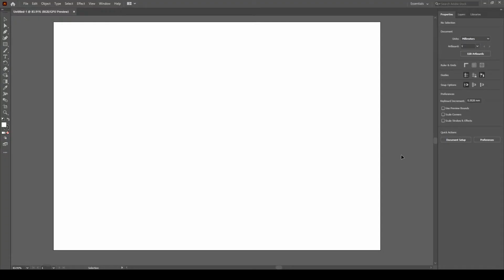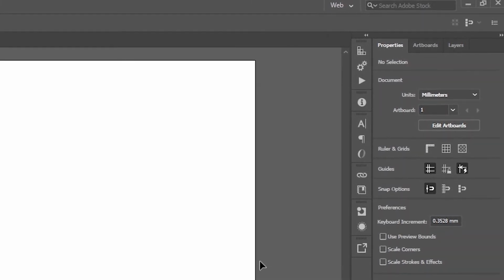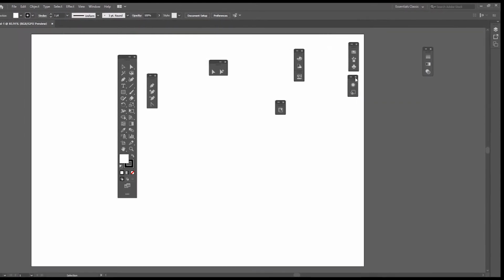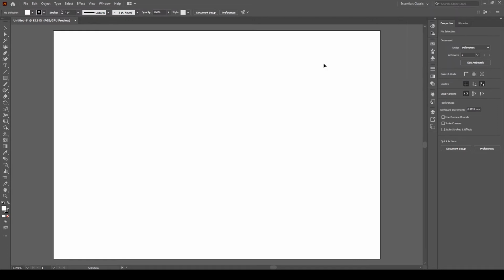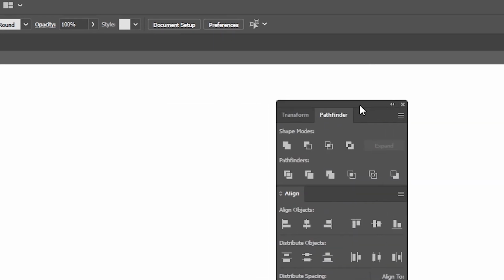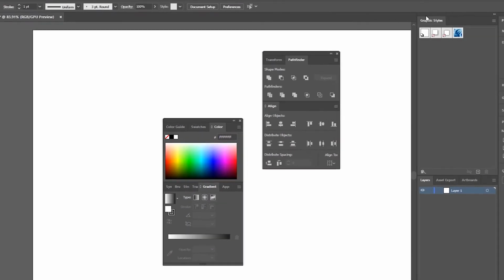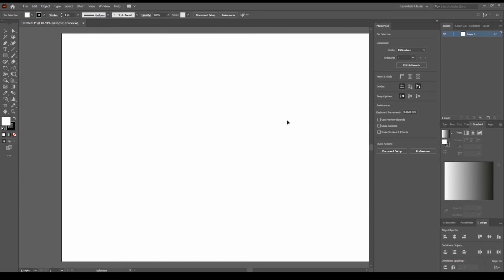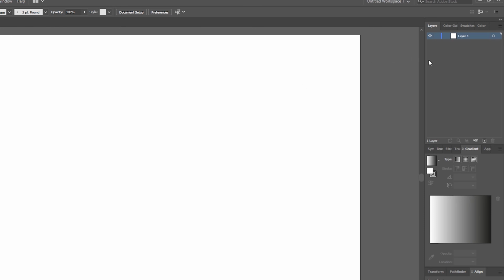03 - YOUR VERY OWN WORKSPACE! SCATTERED WORKSPACE? MISSING TOOLS? LEARN ALL ABOUT IT!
ANOTHER BITE-SIZED LESSON ON ADOBE ILLUSTRATOR, AND THIS TIME ALL ABOUT CREATING AND MANAGING YOUR OWN WORKSPACE OR RETRIEVING MISSING TOOLS.

WE GO INTO THE DEPH OF EVERY TOOL AND FEATURE OF ADOBE ILLUSTRATOR CC. INCLUDING ALL THE OPTIONS AND LOTS OF SHORTCUTS!